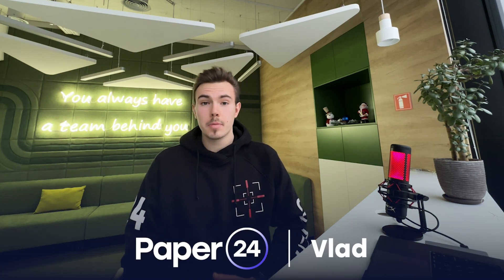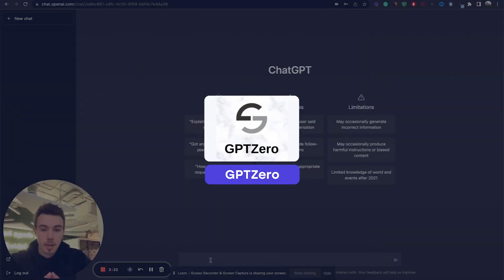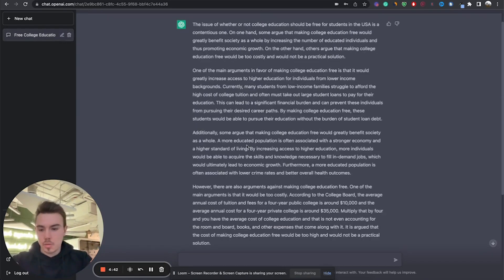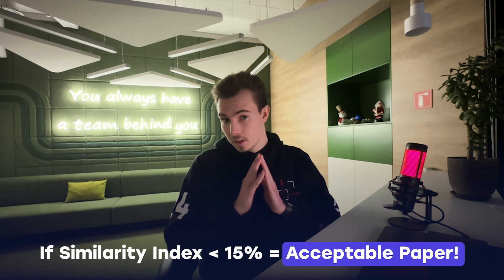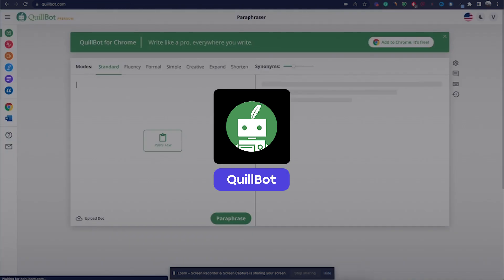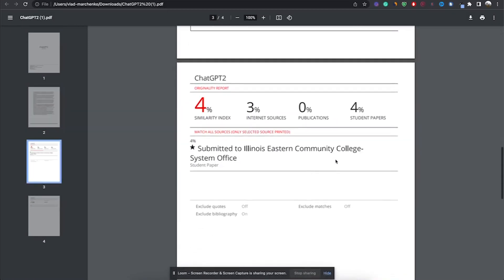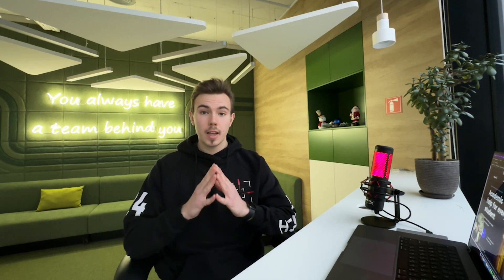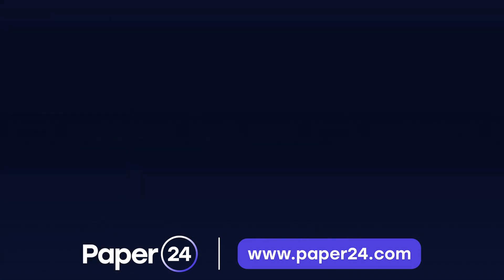AI VS Professor: Can ChatGPT Pass the Plagiarism Check?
How Professors check student works based on the new AI cheating tools: ChatGPT and Quillbot?

This is a small tutorial on how teachers check your papers for plagiarism while new technologies evolving day after day.
In this video, we will be taking on the role of a sneaky student and attempting to use paraphrasing tools and AI to write an essay.
On the other side, I will also show you the several tools teachers use to detect plagiarism in student work.

Keep watching to see who wins in this battle: a sneaky student or a professor both armed with AI technologies!

For your convenience, follow the time-codes below to view the parts that you are interested in the most.
➡️So, here you go:
00:00 Intro
00:52 Writing essay with ChatGPT
01:30 Turnitin - originality check of the AI written essay
02:16 GPTZero - ai writing detection check
02:30 First summing points about the use of ChatGPT for essay writing
02:44 Use of the ai paraphraser - Quillbot
03:12 Turnitin check of the paraphrased essay
03:33 GPTZero check of the paraphrased essay
03:50 Conclusion
04:28 Alternative safe offer for you